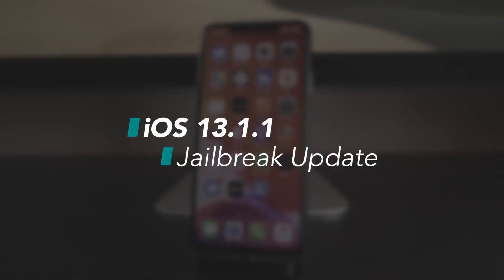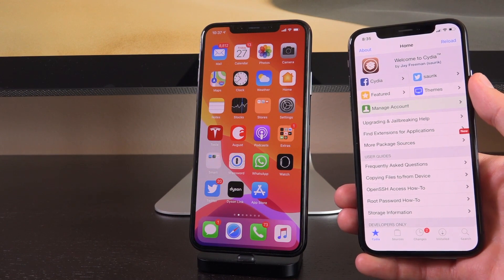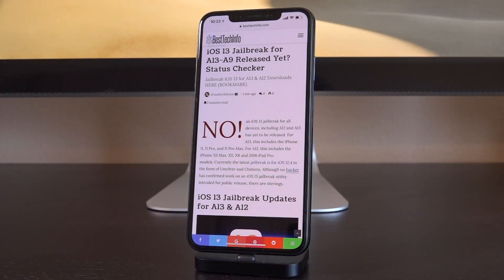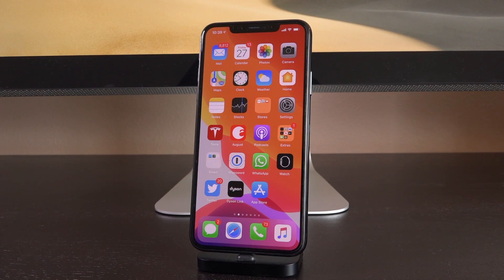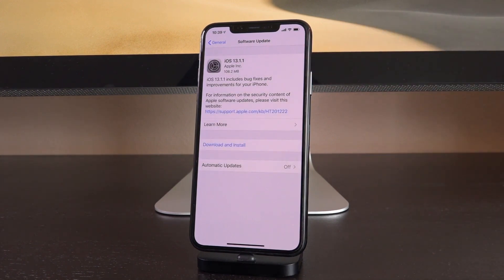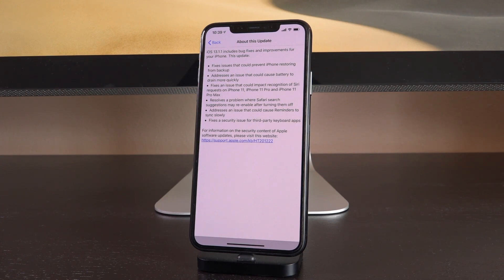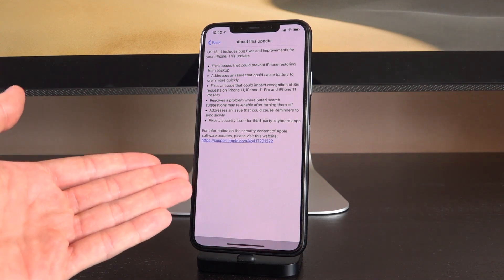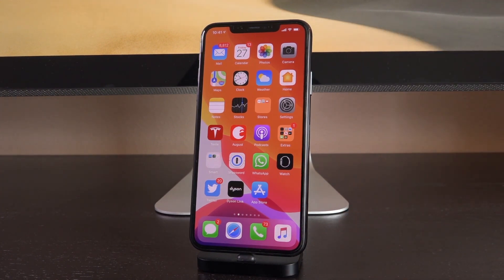iOS 13.1.1 Jailbreak UPDATE! iOS 13 Jailbreak Coming Soon?!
Jailbreak iOS 13.1.1 Update! What's next for an iOS 13 Jailbreak after Checkm8 and more.

Shortly after axi0mX dropped the new checkm8 exploit, which will result in permanent jailbreak for iPhone X and lower, Apple released iOS 13.1.1. Here's how it plays into the whole jailbreak situation.

---  ---  ---  --- --- --- Stuff Mentioned Today ---  ---  ---  --- --- —

---  ---  ---  --- --- --- Jailbreak iOS 12 Coverage ---  ---  ---  --- --- ---